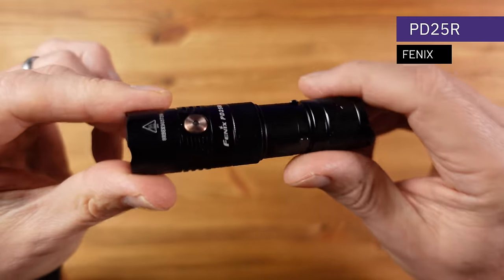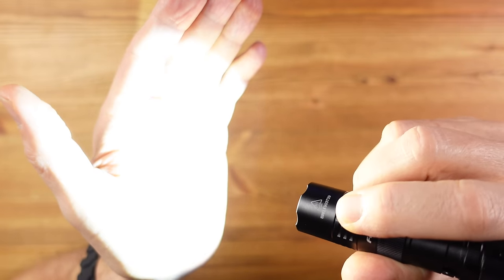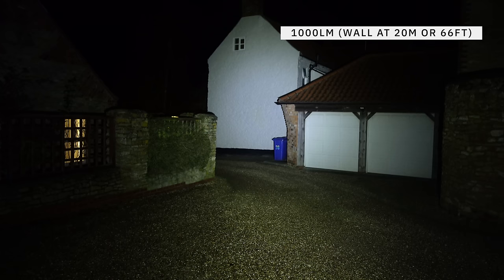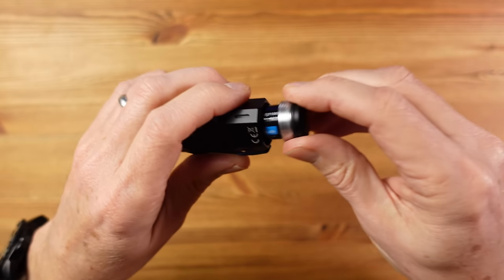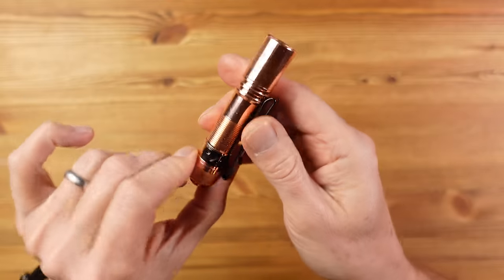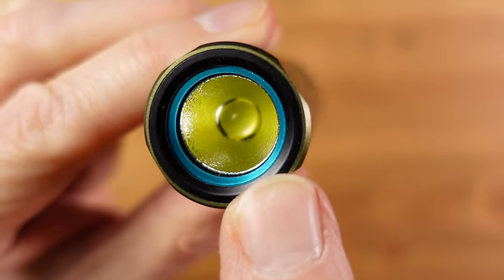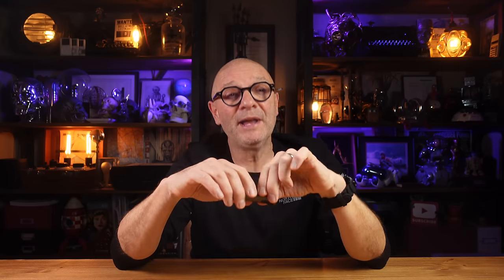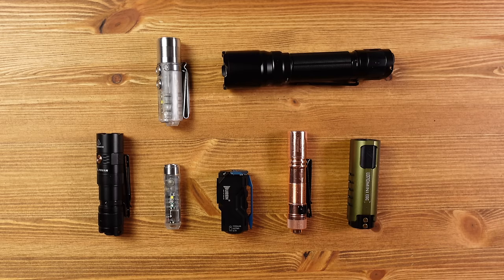Are these THE BEST POCKET FLASHLIGHTS you can buy for Everyday Carry (EDC)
5 great pocket flashlights tested and compared.  All great EDC flashlights or torches but which is best? and is it time for me to trade-in my trusty Rovyvon A8 as my Everyday Carry flashlight of choice?

Here are links to the products featured in the video.

Products Featured in the Video:

Fenix PD25R
Amazon UK and Europe
Amazon USA

Contents of this video to help you navigate:

00:00 - 5 EDC Pocket Flashlights
00:14 - Fenix PD25R
04:38 - Rovyvon A28 Gen 2
08:50 - Wuben X-0
12:57 - Acebam Pokelit AA
15:47 - Imalent LD70
20:00 - Final Thoughts

I am sometimes asked to review a product by a supplier which I will only agree to if the product fits planned content for the channel and I believe will be of interest to you, my audience. The product needs to be worthy of a review and I always make it clear to the supplier that they cannot influence or be involved in the content in any way if they choose to supply a product. It is not in my interest to review inferior or poor quality products and therefore as you might expect many requests are politely declined.

Replying to Comments:

I really appreciate the feedback in the comments - I find it a source of knowledge and inspiration - so thank you to all of you who take the time to contribute.  This is not just for me as the creator, it is a valuable source of information for all readers of the comments.  I have recently found that if I continue to respond to all the comments as the number of videos builds, it takes time away from being able to produce new content which would be very counter productive! So my aim is to read everything I can and reply when I can, after each video goes live for the first few hours at least, and beyond that when possible.  I'll see how that works out 😊

JonGadget